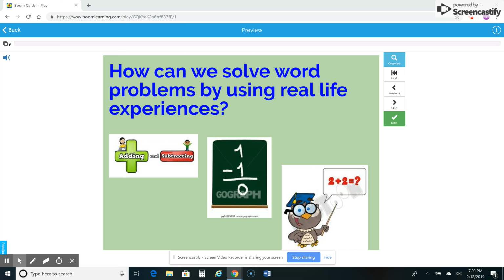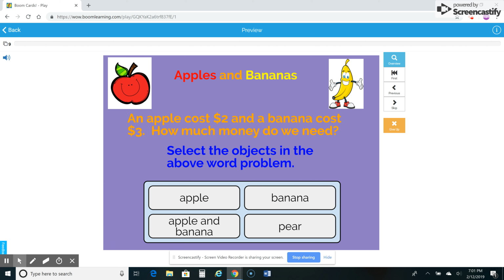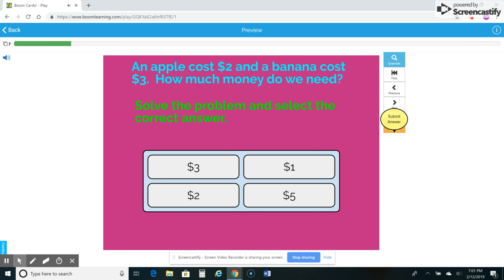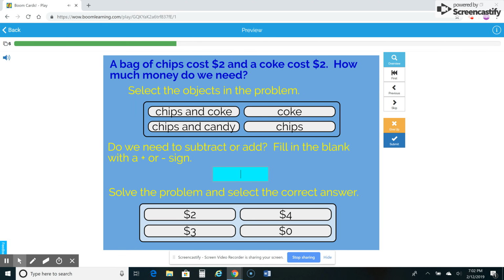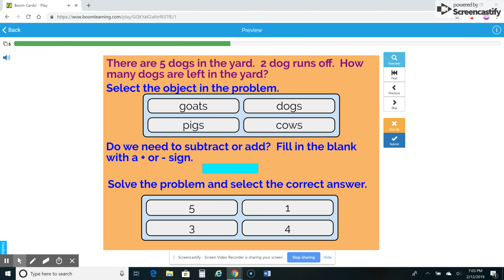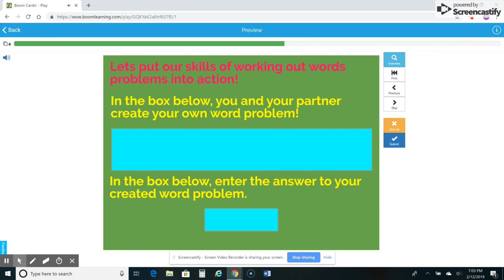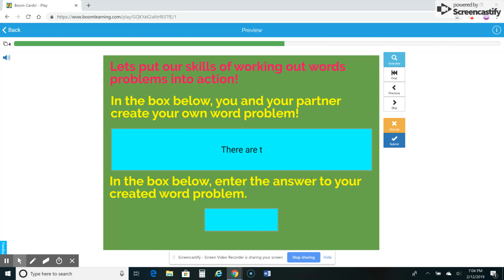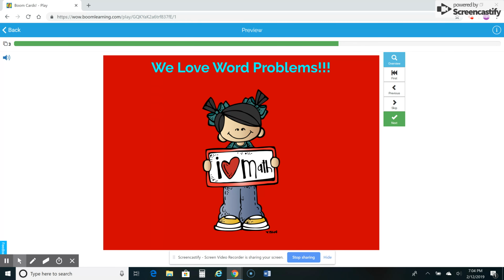Feb 12, 2019 7:05 PM